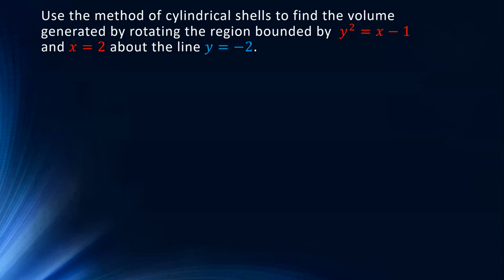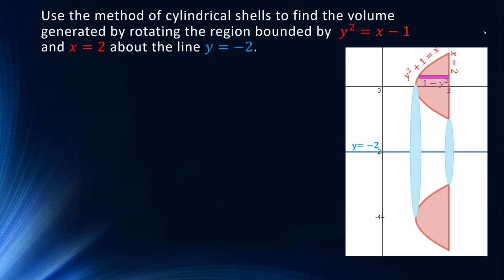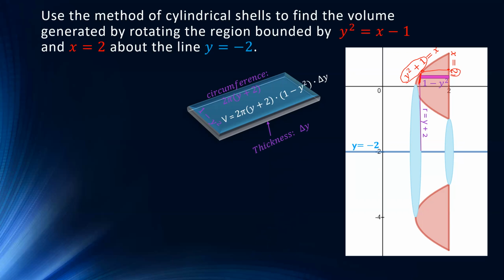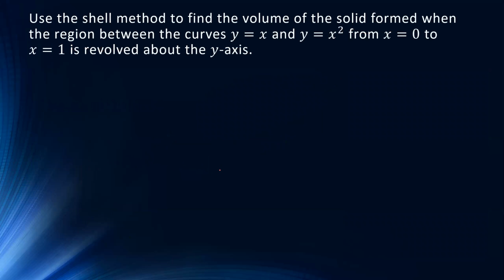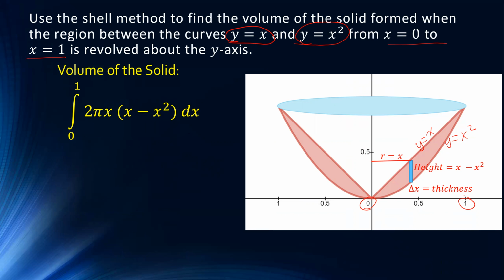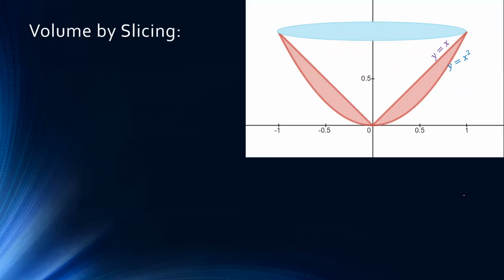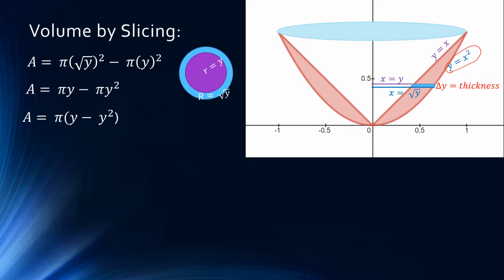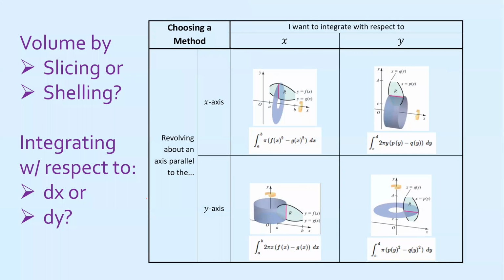Volume by Shells